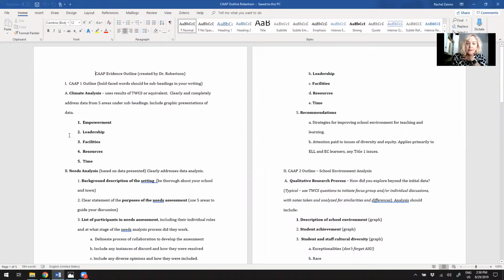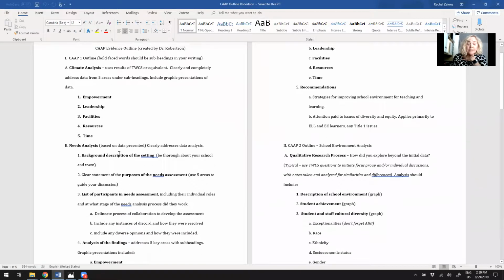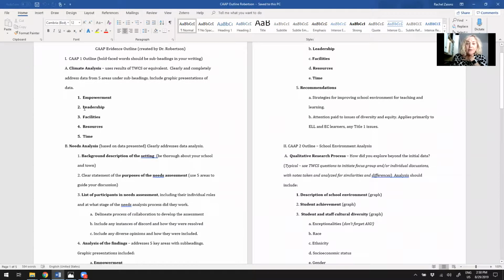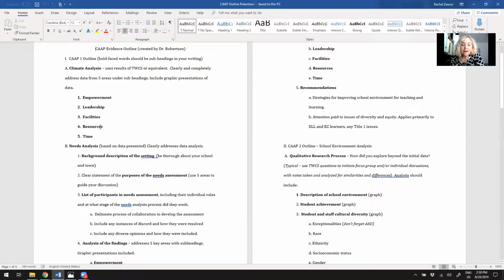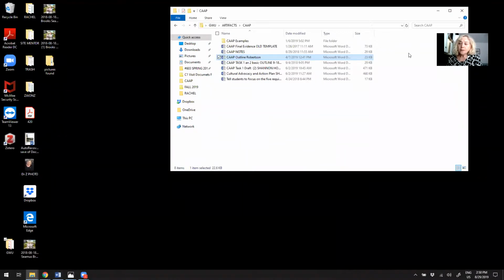CAAP MEETING SCHEDULED